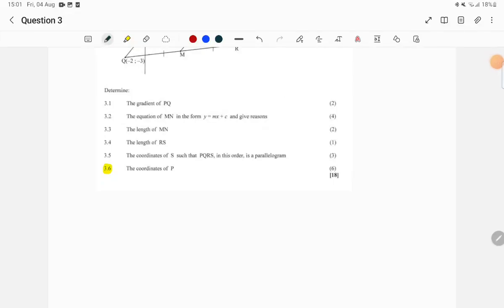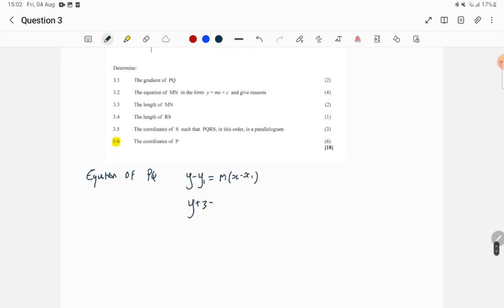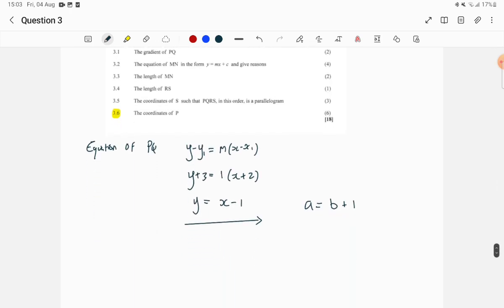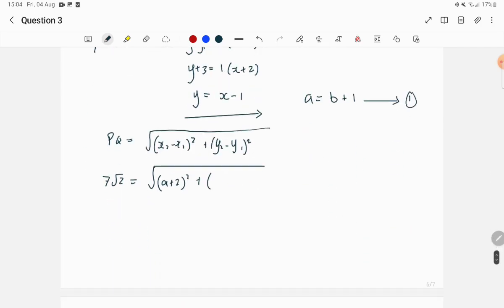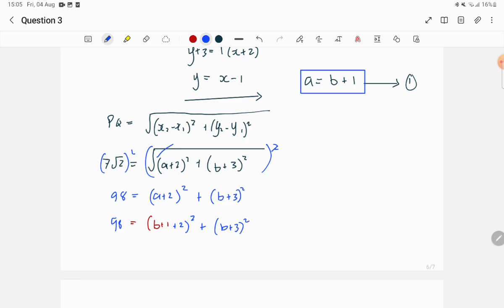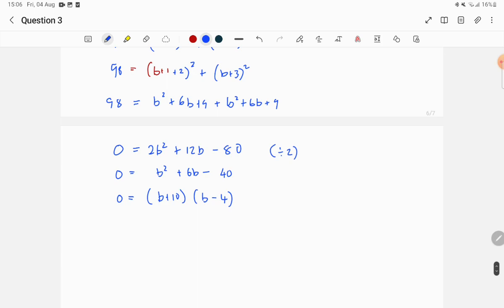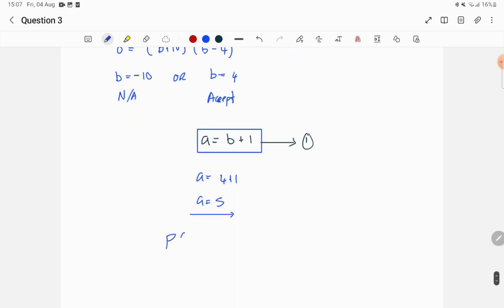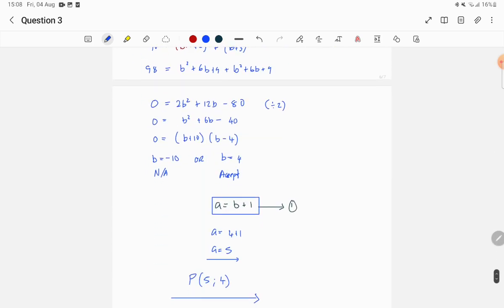Question 3.6 Paper Two 2015 - (NSC) Mathematics Matric Final Exam Paper, (South Africa)